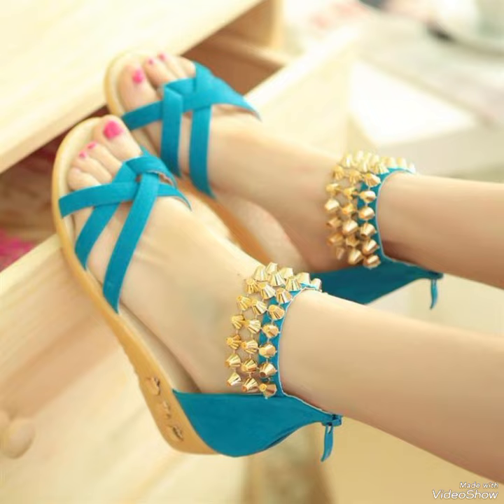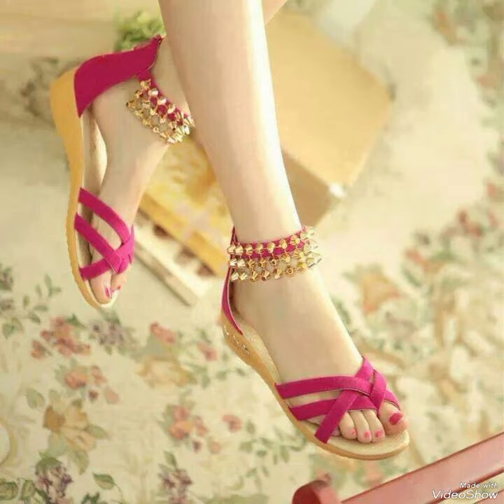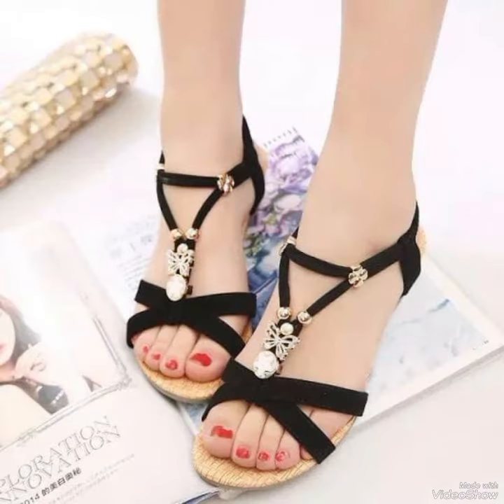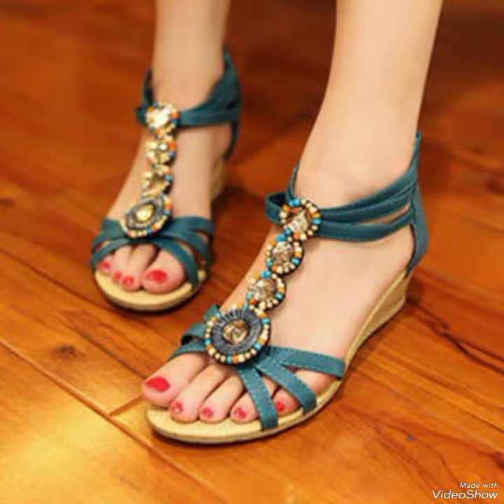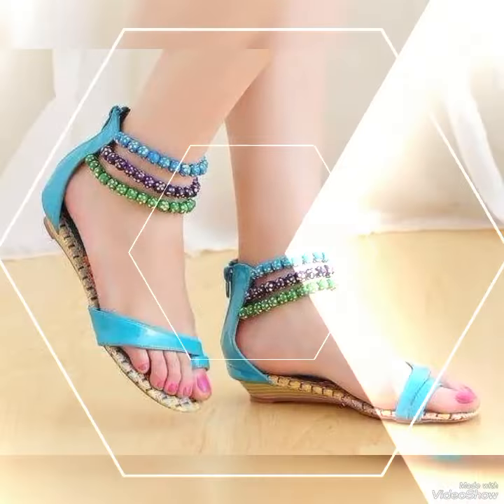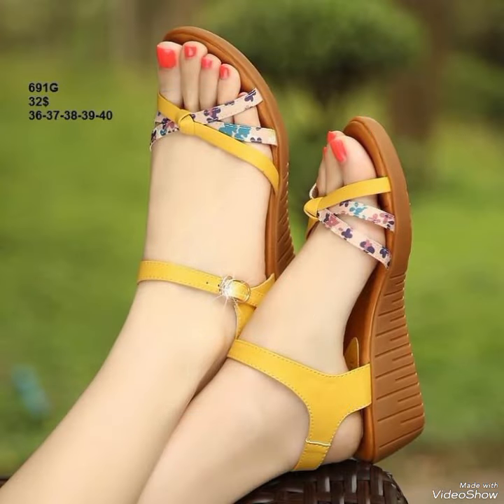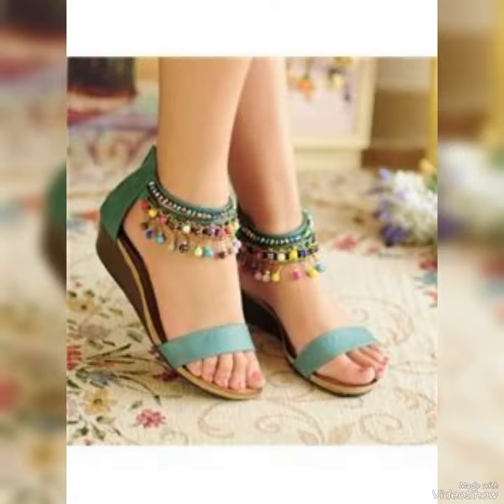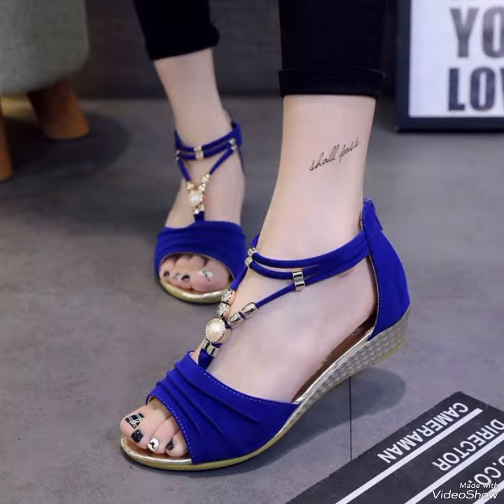Most beautiful collection of office wear & home wear flat sandals for ladies